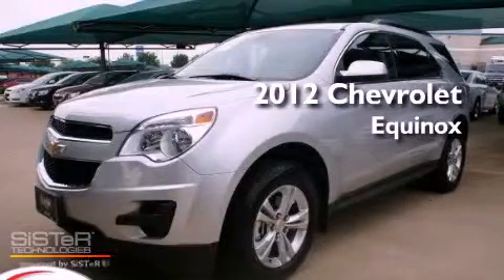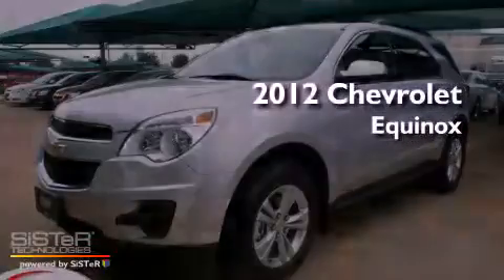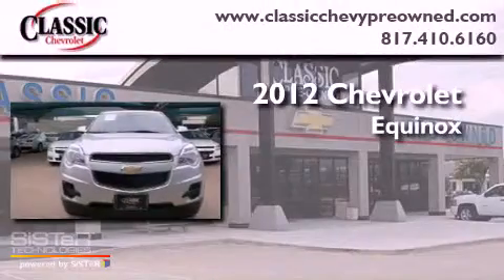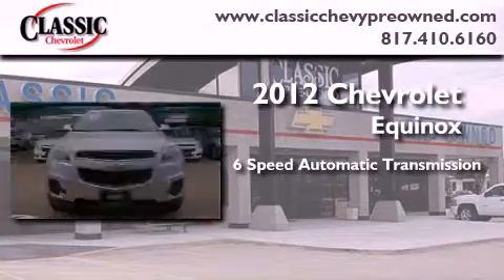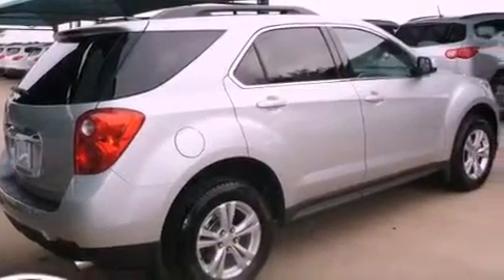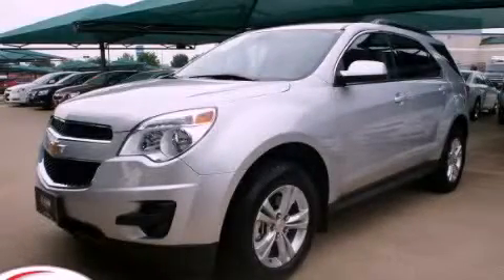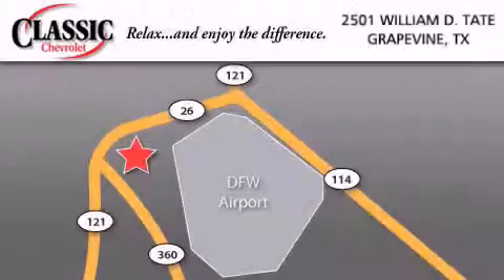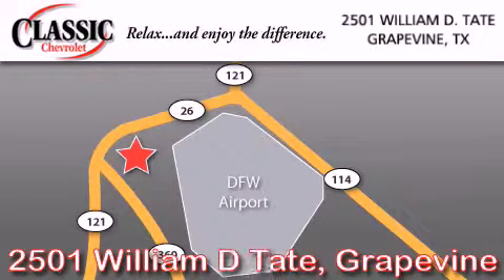2012 Chevrolet Equinox Grapevine TX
Year : 2012
 Make : Chevrolet
 Model : Equinox
 Engine : Gas/Ethanol V6 3.0/183
 Trans . : Automatic
 Exterior : Silver Ice Metallic

 2012 Chevrolet Equinox Grapevine TX